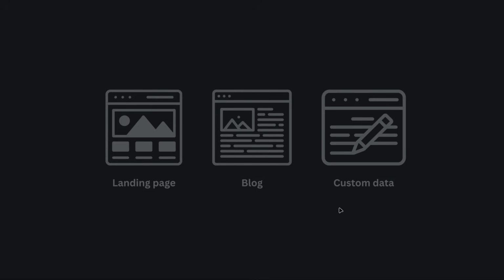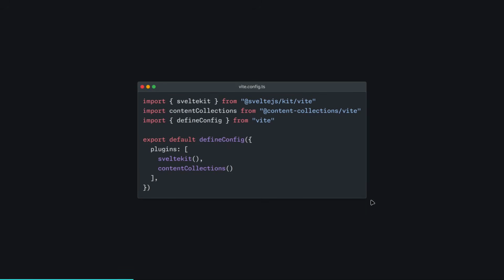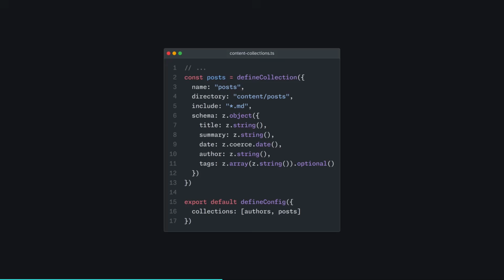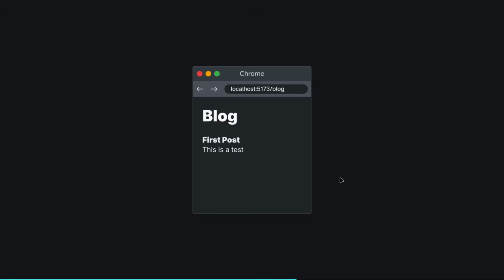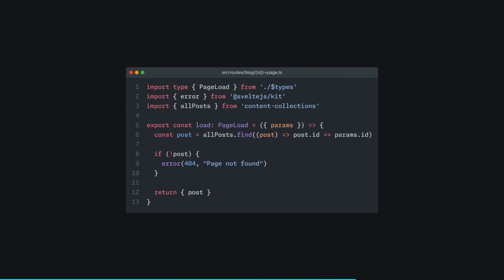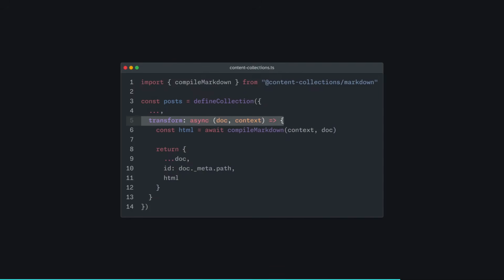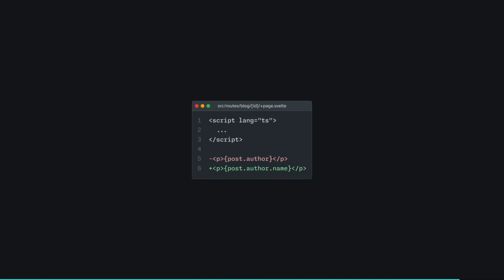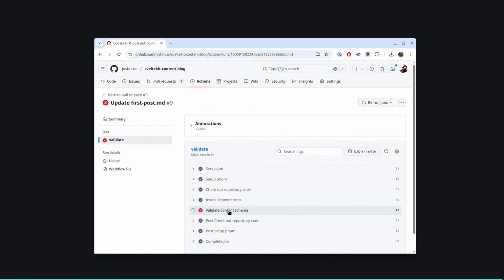Build a blog with Content Collections and SvelteKit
Learn how to build a blog with Content Collections and SvelteKit using markdown and json files.

0:00 Introduction
0:48 Setup Content Collections
1:19 Define Schemas
2:22 Blog List UI
3:54 Blog Page UI
6:15 Github Workflow Action